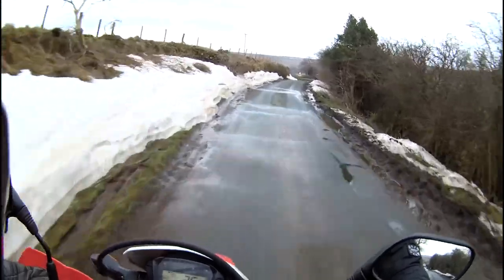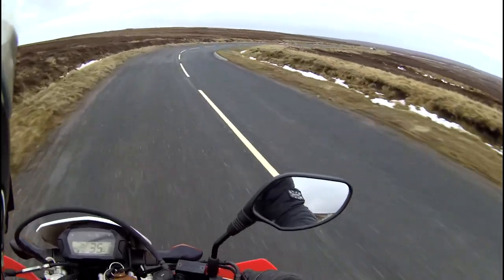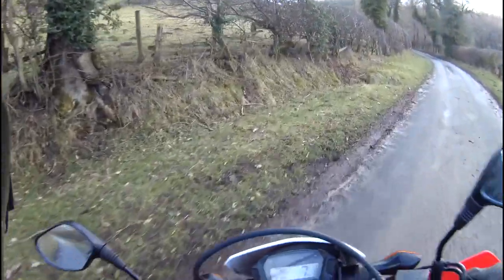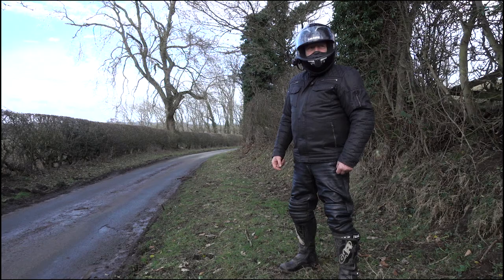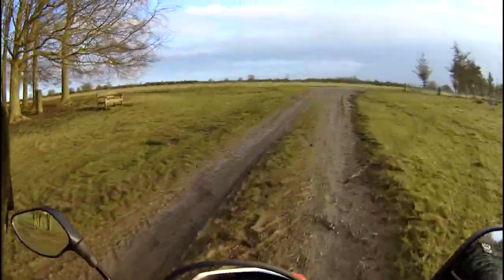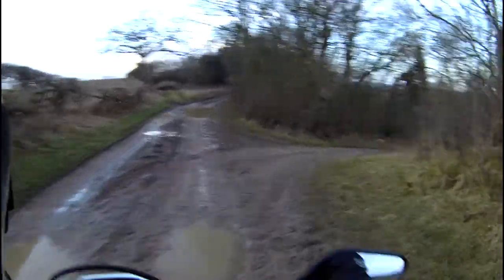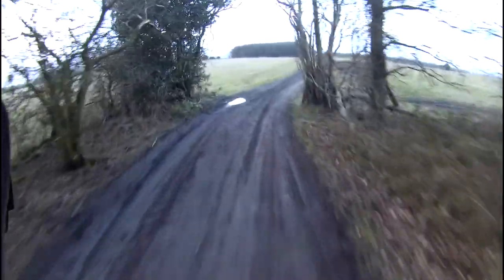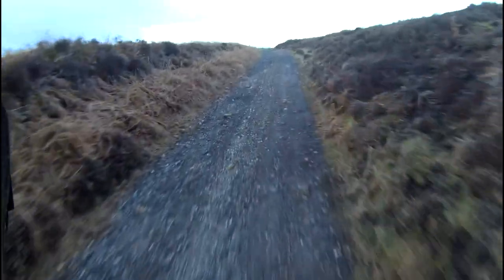Plenty of mud for the CRF250L - Drift Ghost 4K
Not  been out on the bikes since Christmas due to poor weather but today was reasonable - still very wet and some of the tracks were as bad as I've seen them.
Visited the new massive house being built on site of Ravenswick Hall - steel starting to go up, which will soon give a feeling of the size.

Recorded on Drift Ghost 4K at 2.7K downsized to 1080p.
This looks good to me and audio is nice also.
Battery recorded a good two hours with some spare.